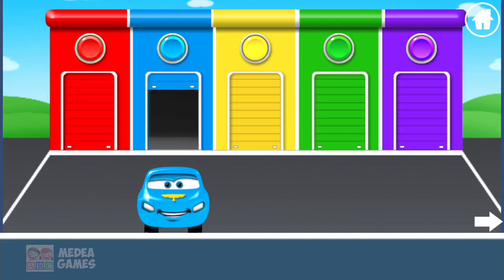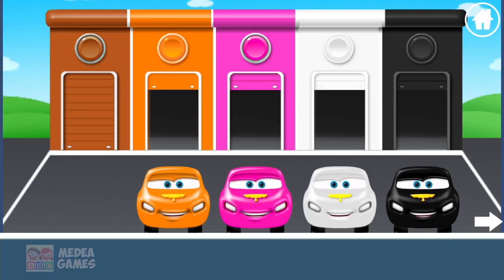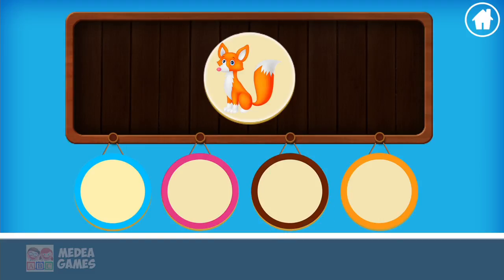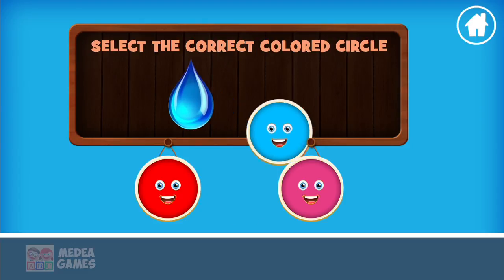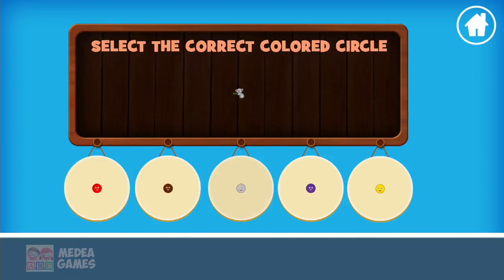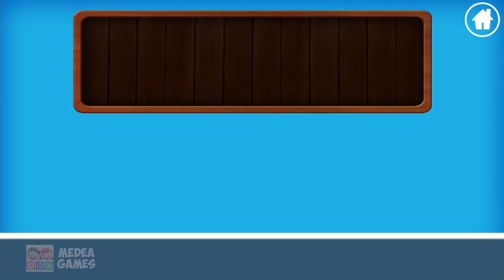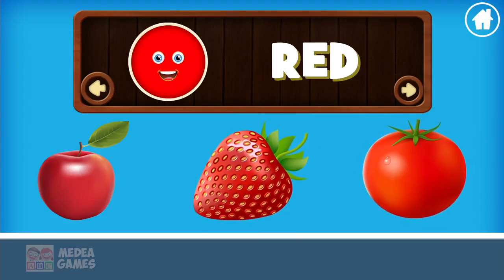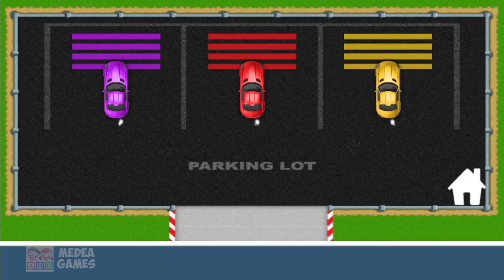LEARN COLORS WITH CARS | Educational songs for Kids | Kid Game